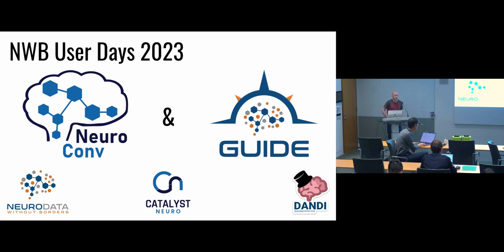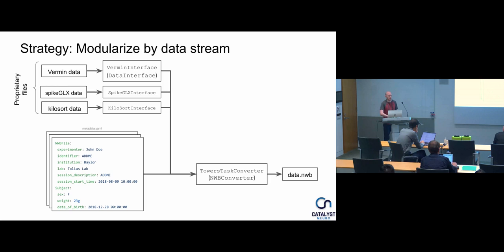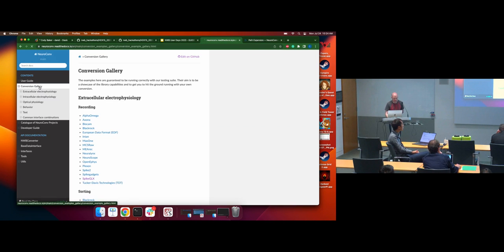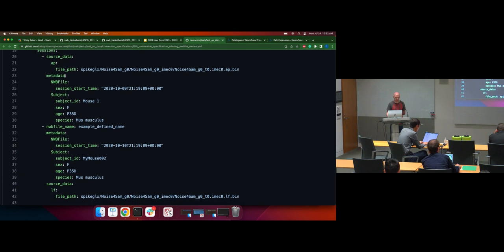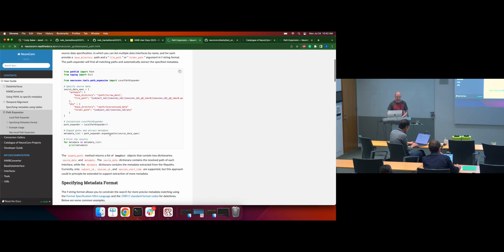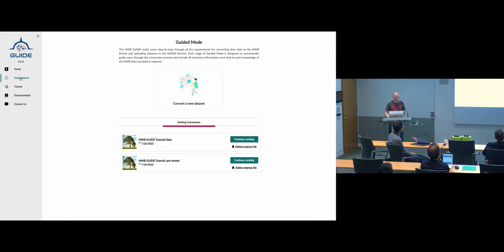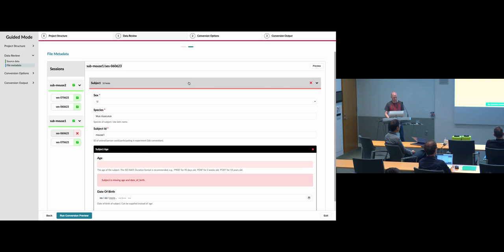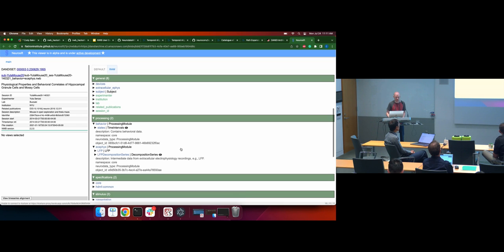Converting data to NWB the easy way: NeuroConv and NWB GUIDE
Cody Baker provides an introduction to NeuroConv and the NWB GUIDE (GUI for Data Entry) at the NWB User Days 2023 at HHMI Janelia Research Campus